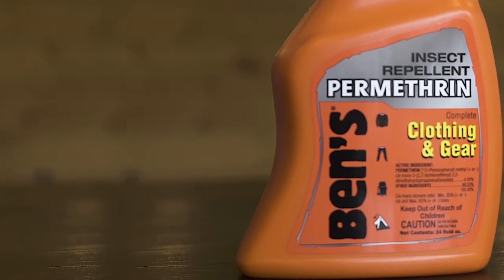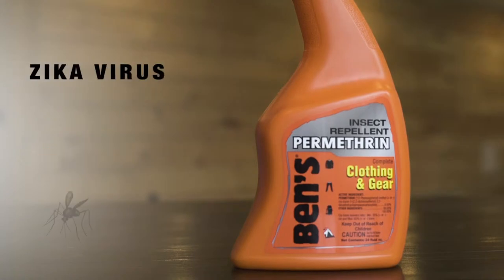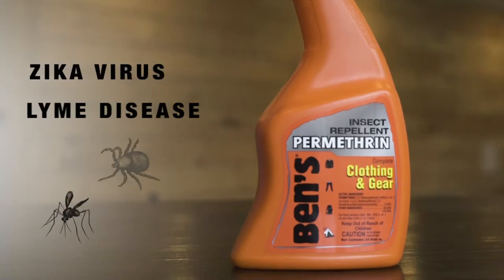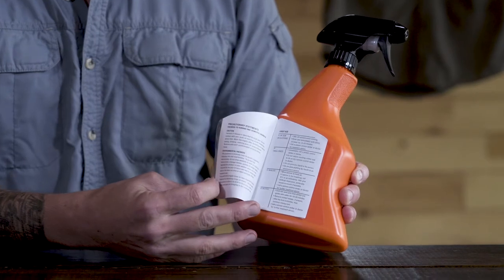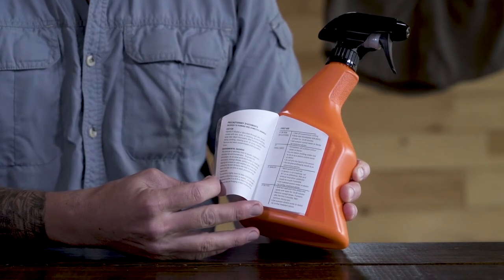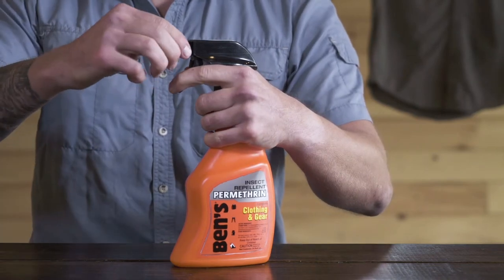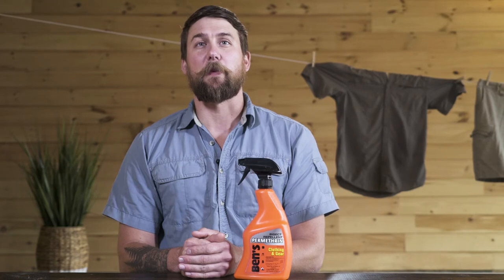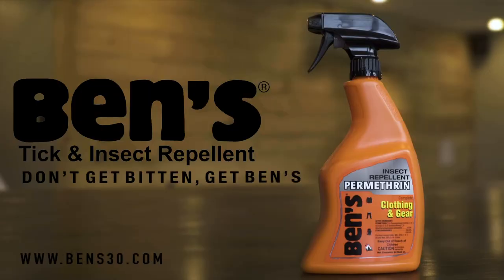Ben's® Clothing & Gear 24 oz. - How to Use Ben's Permethrin Insect Repellent for Clothing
Treat clothing with permethrin-based Ben's® Clothing & Gear for a powerful layer of insect protection. This bug spray for clothing kills on bugs on contact, giving you total protection from disease-carrying insects - including ticks that may carry Lyme disease and mosquitoes that may carry Zika virus. This convenient 24oz pump spray contains enough repellent to treat four complete outfits or two sets of gear. The long-lasting permethrin formula bonds to fibers and lasts up to six weeks through several wash cycles.